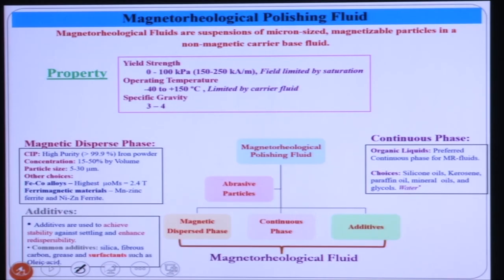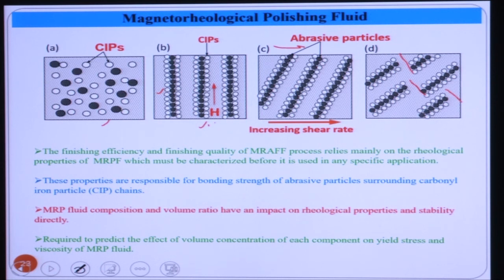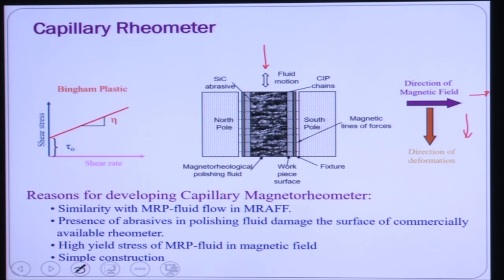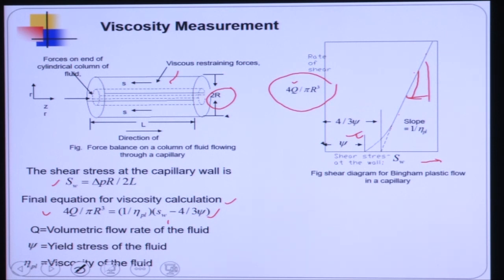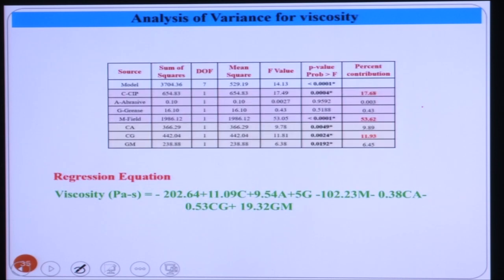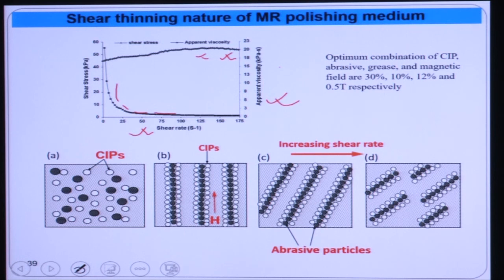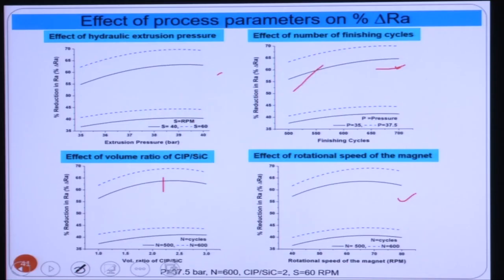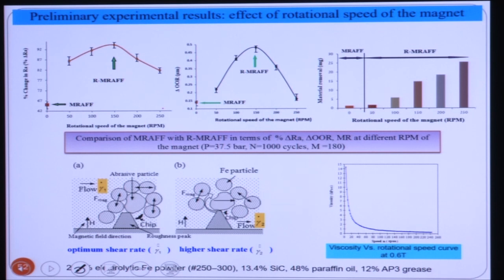M Das 8July2016L3 W4L2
Magnetorheological finishing uses magnetorheological (MR) fluid as polishing media. Magnetorheological abrasive flow finishing is a combination of abrasive flow machining and magnetorheological finishing. Rotational Magnetorheological abrasive flow finishing imparts rotational motion on the MR polishing fluid.